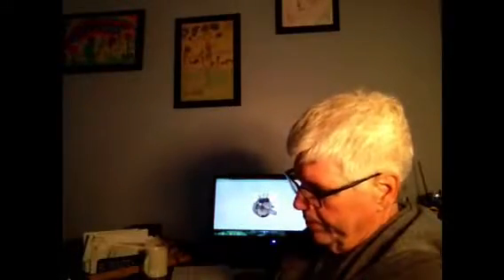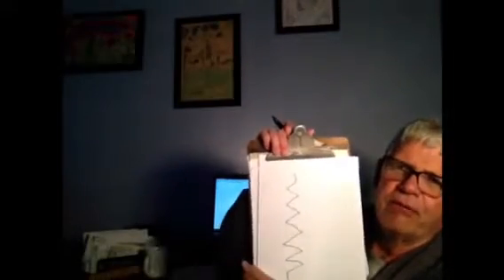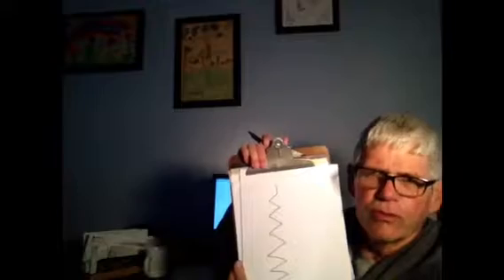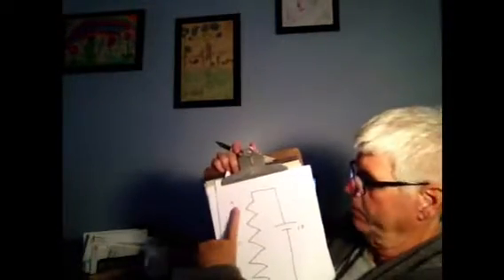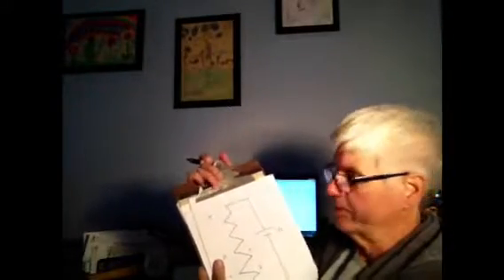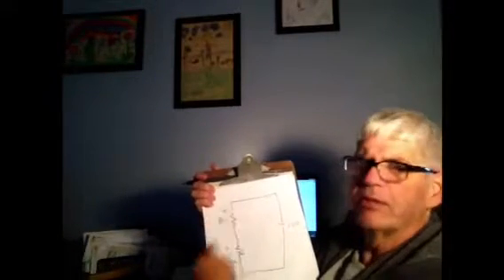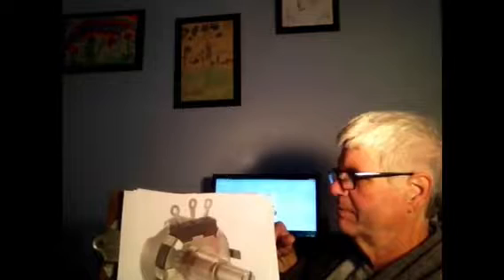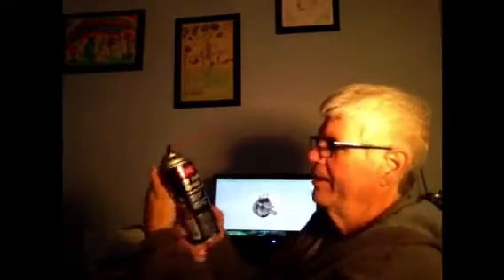#4 Voltage Division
A very brief description of voltage divider circuits